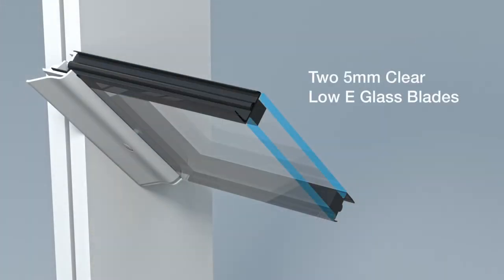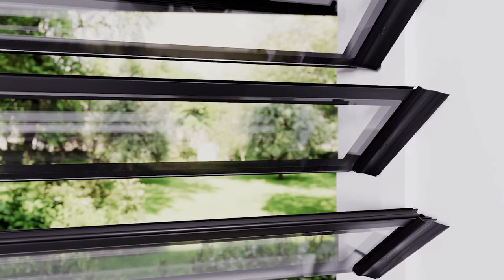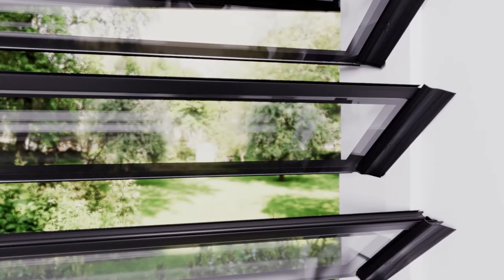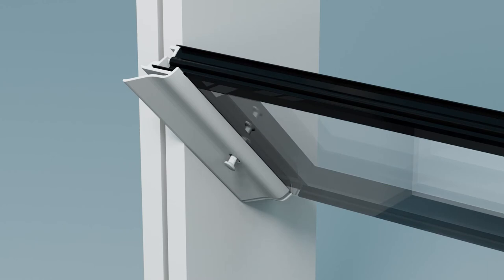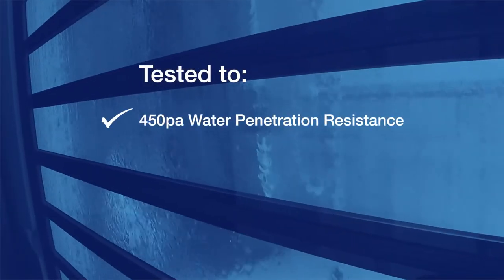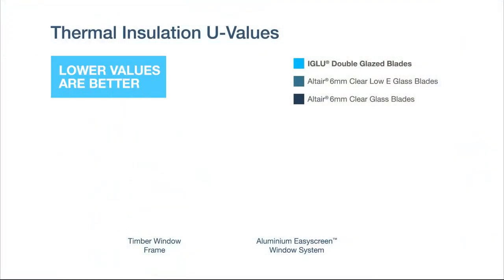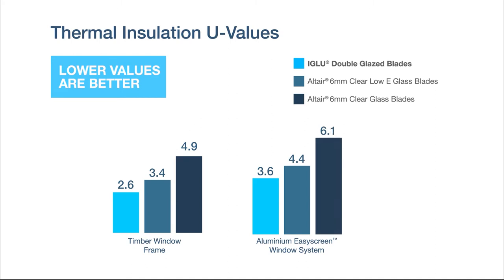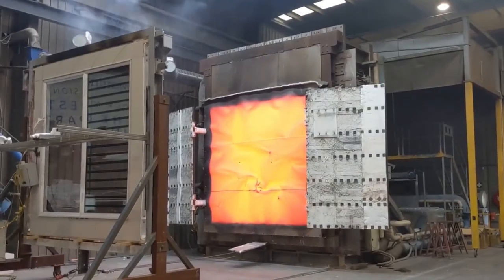Breezway Altair Double Glazed IGLU System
The revolutionary Altair IGLU Double Glazed Louvre System is designed to allow maximum ventilation through the window opening while providing high thermal performance for residential or commercial designs.